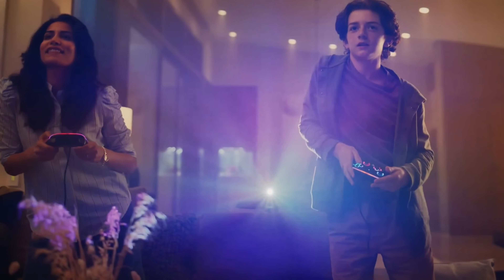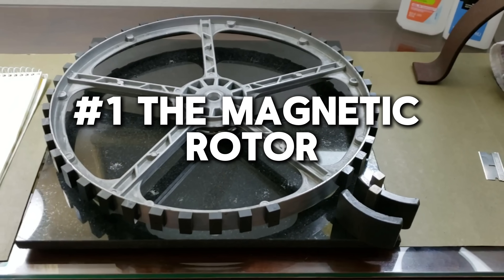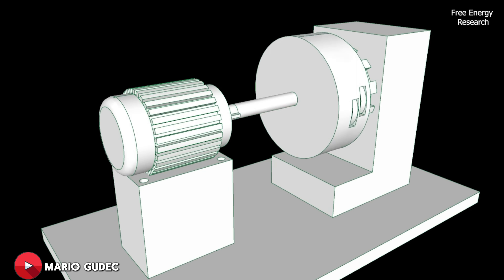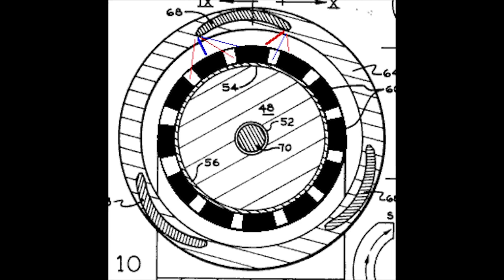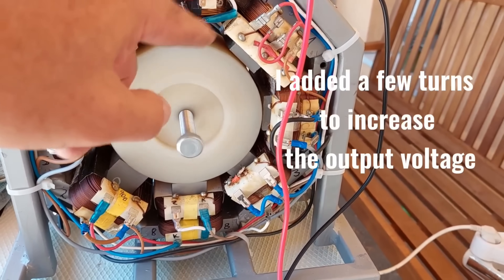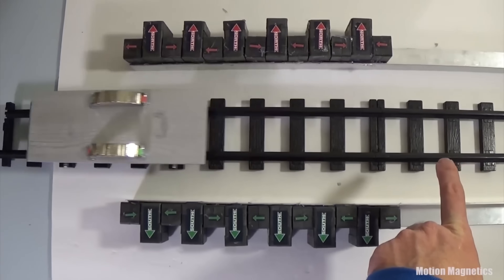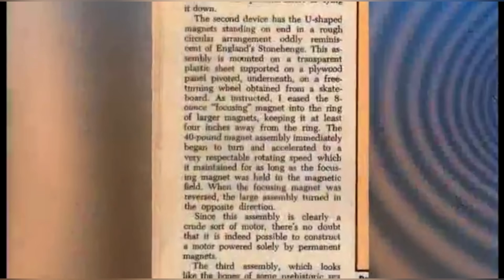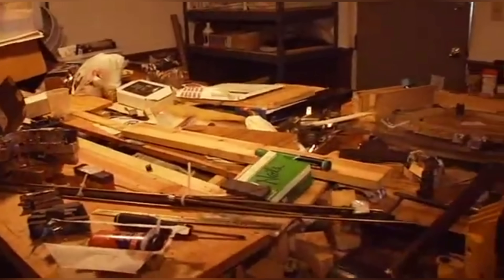American Inventor Howard Johnson's Magnetic Free Energy Generator: 110kW Power for Your Home!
Dive into the fascinating world of alternative energy as we explore the innovative ideas of American inventor Howard Johnson. This video delves into Johnson's claim of developing a magnetic free energy generator capable of producing an astounding 110kW—enough to power your entire home.

Join us on a journey through the principles of magnetic energy that Johnson proposed, examining the design and mechanics of his groundbreaking invention. We'll discuss the theories behind magnetic propulsion and how this generator was intended to harness magnetic forces to create sustainable, free energy.

While Howard Johnson's work sparked both interest and controversy within the scientific community, his pursuit of revolutionary energy solutions continues to inspire discussions about the future of renewable energy. This comprehensive exploration offers insights into his inventive process, the challenges he faced, and the broader implications of such technology.

1. The videos have no negative impact on the original works.
3. The videos are transformative in nature.
4. We use only the audio component and tiny pieces of video footage, only if it's necessary.